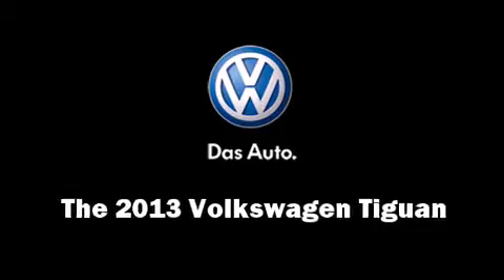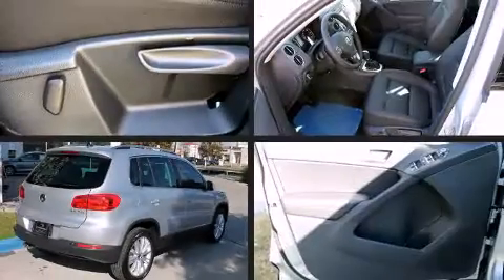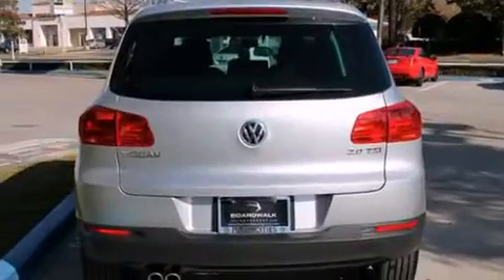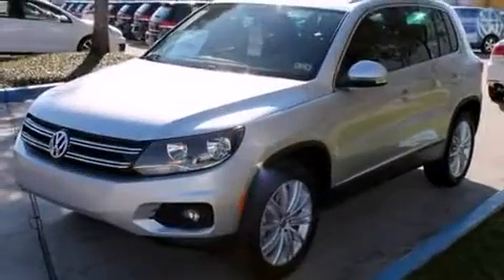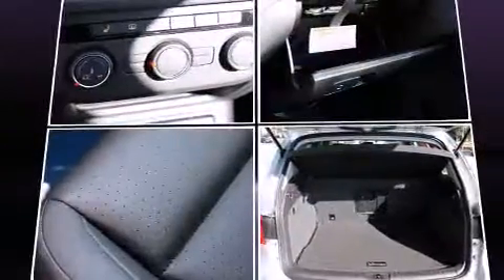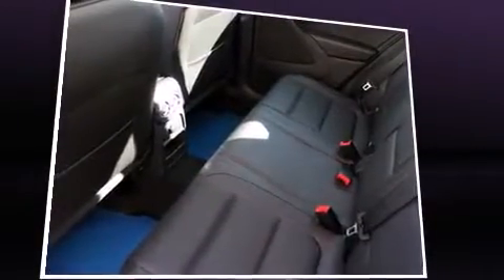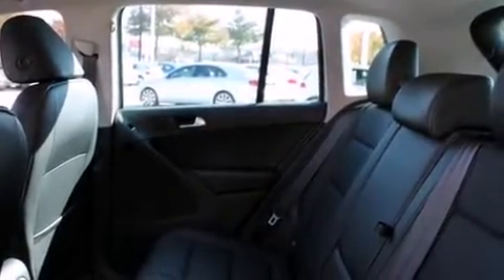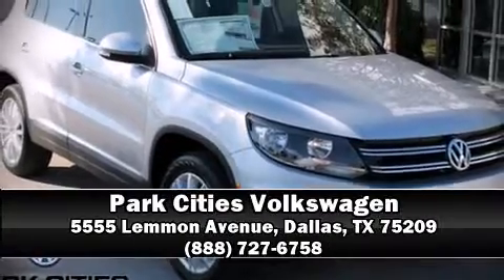2013 Volkswagen Tiguan SE w/Sunroof & Navigation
Park Cities Volkswagen
5555 Lemmon Avenue

The 2013 Volkswagen Tiguan. It features a front-wheel-drive platform, an automatic transmission, and a 2 liter 4 cylinder engine. Turbocharger technology provides forced air induction, enhancing performance while preserving fuel economy. Top features include power front seats, heated seats, air conditioning, front fog lights, power windows, remote keyless entry, rear wipers, and cruise control. For drivers who enjoy the natural environment, a power moon roof allows an infusion of fresh air. Audio features include a CD player with MP3 capability, steering wheel mounted audio controls, and 8 speakers, providing excellent sound throughout the cabin. Volkswagen also prioritized safety and security with features such as: dual front impact airbags with occupant sensing airbag, front SIDE impact airbags, traction control, ignition disabling, and 4 wheel disc brakes with ABS. Various mechanical systems are monitored by electronic stability control, keeping you on your intended path. Come down today and see this vehicle for yourself.